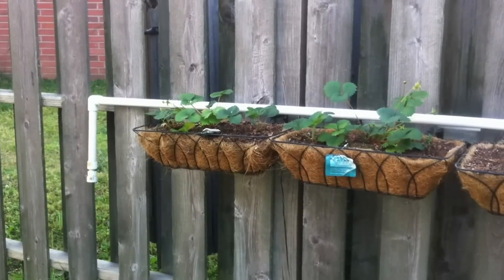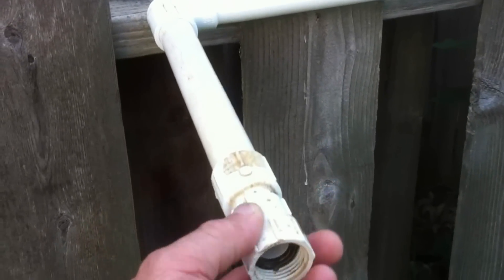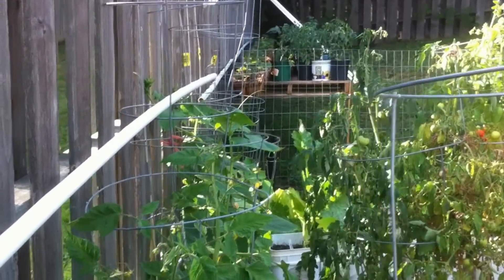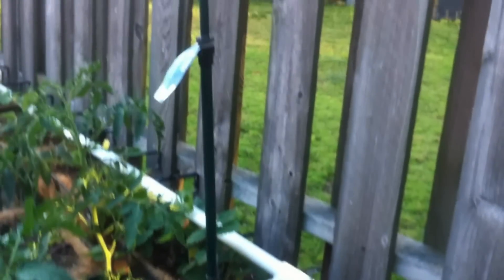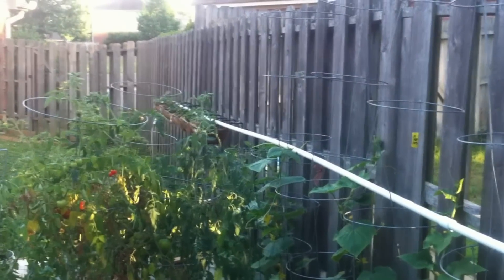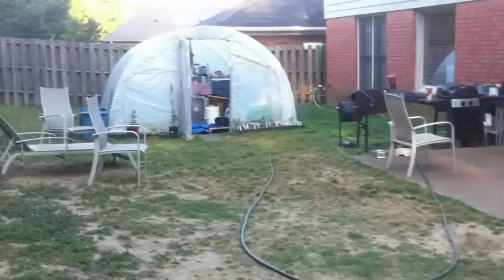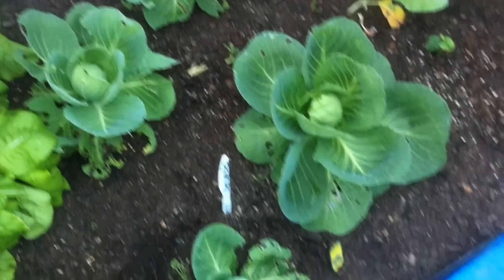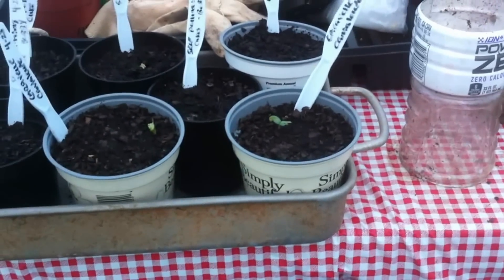Building my Strawberry Planter Irrigation system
I built a new automatic irrigation system that will water my strawberry planters every day. I am thinking about using that same principle to water everything else to conserve water. Thats another video though!